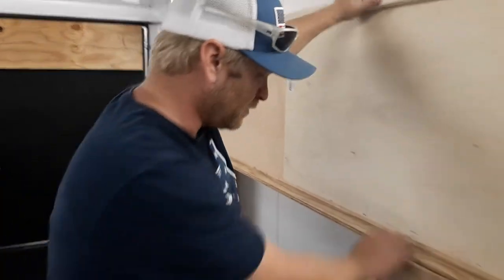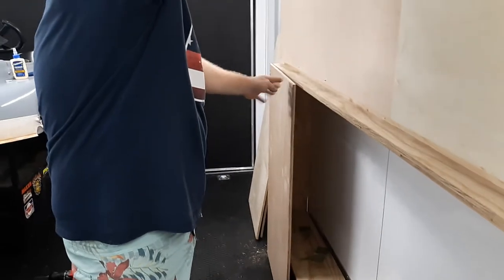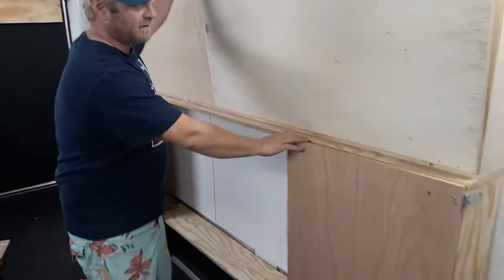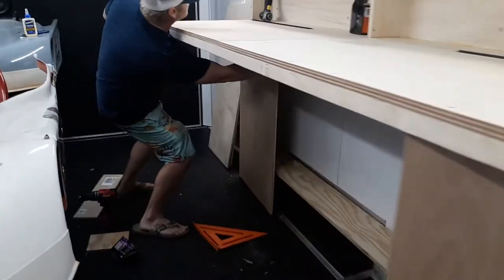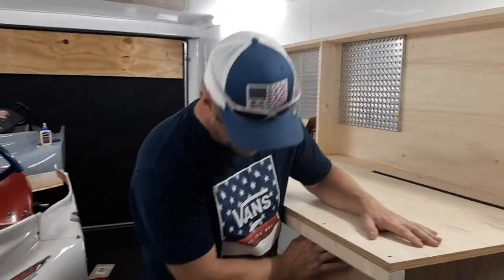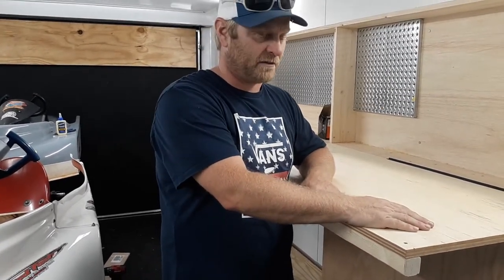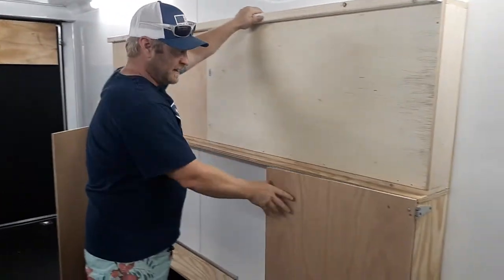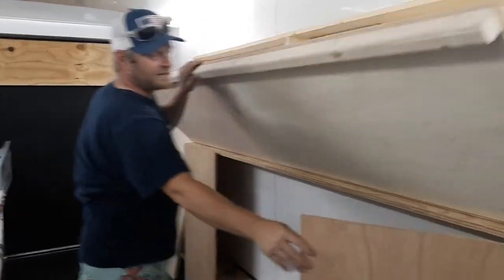go kart trailer Table tool box update.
Got the doors on so the become the legs.